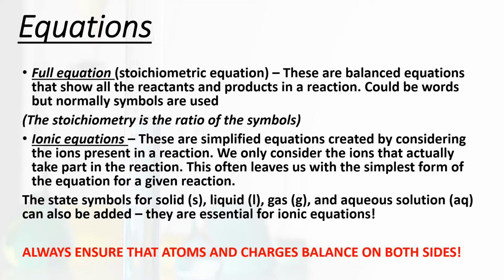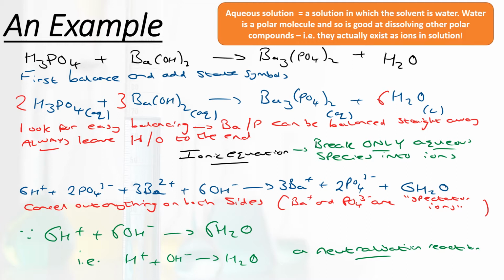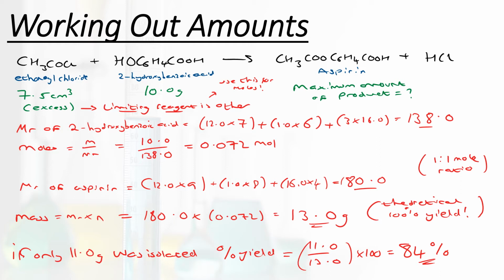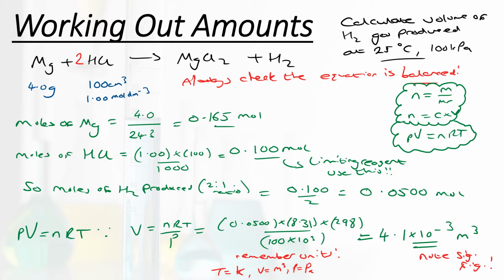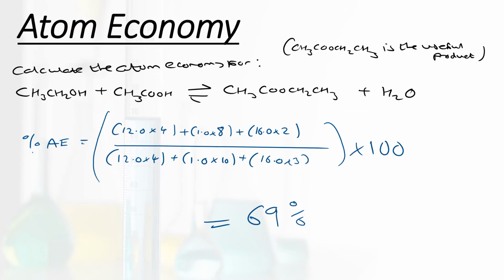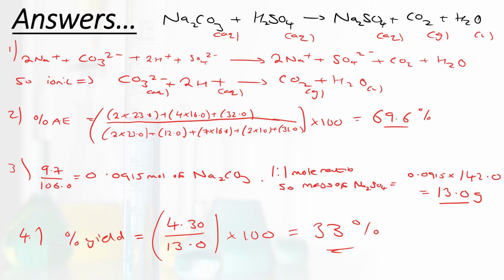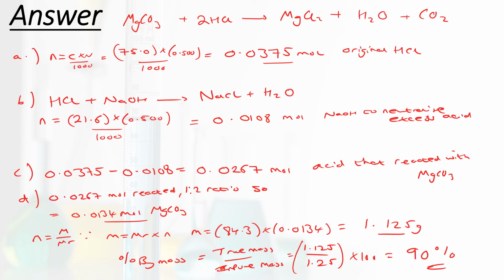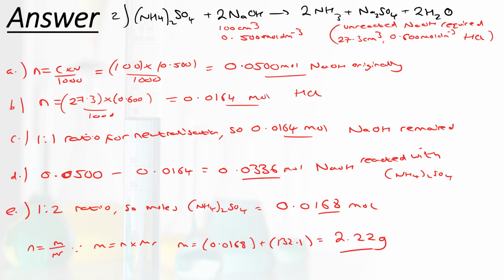Chemistry Calculations - Balanced Equations and Related Calculations (A-Level Chemistry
An A-Level Chemistry tuition/revision video on the topic of chemistry calculations. This video is for the AQA exam specification, but it will be broadly applicable to most others. The video covers ionic and full equations, balancing equations and all the related calculations including reacting masses, titration calculations, percentage yield, and atom economy.